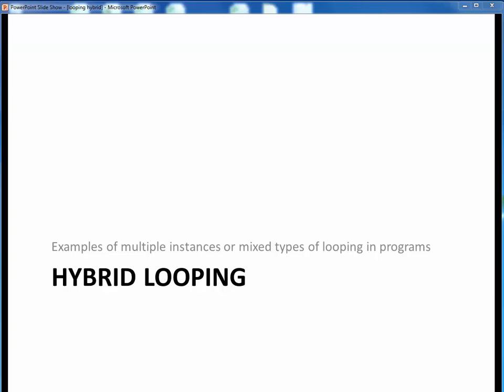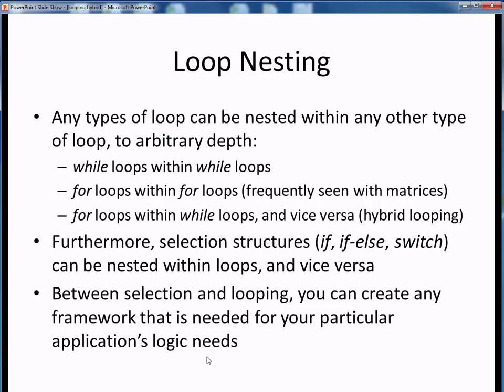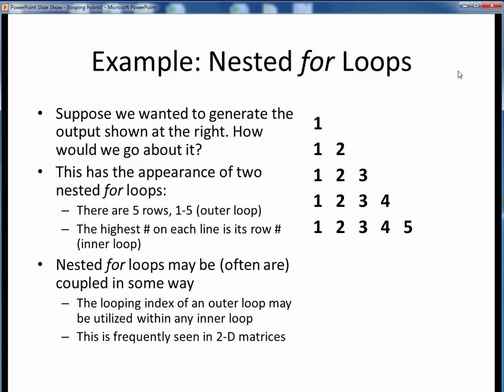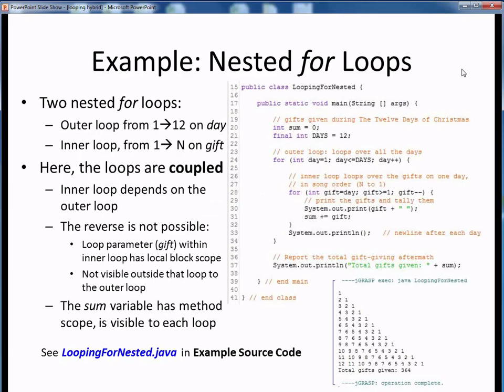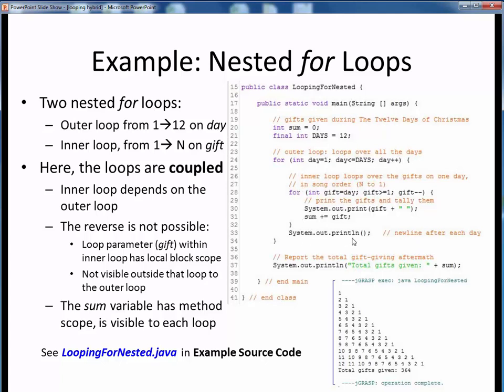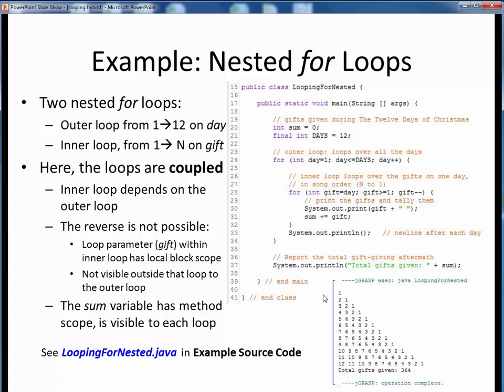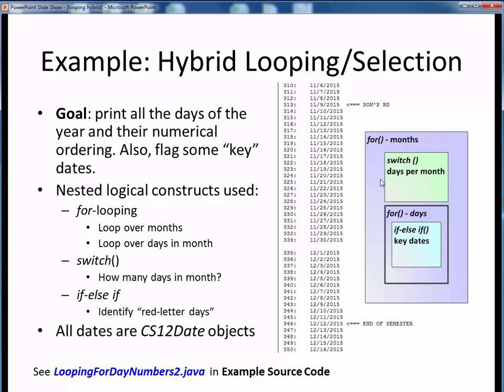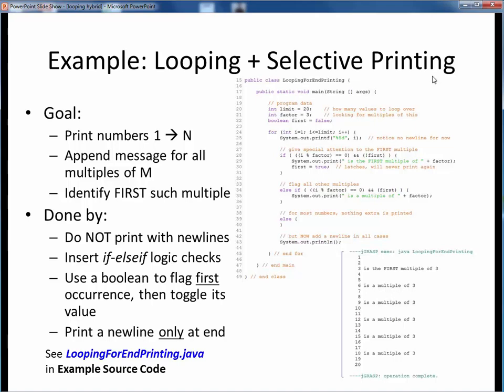looping hybrid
Discussion and examples of hybrid looping in Java, involving any combination of looping types.